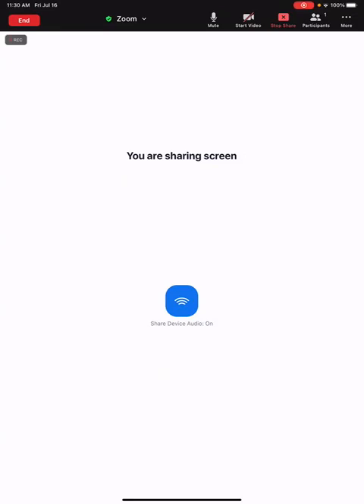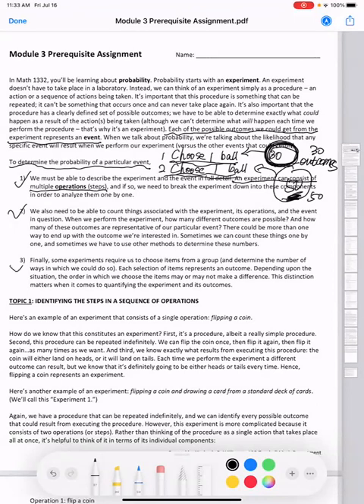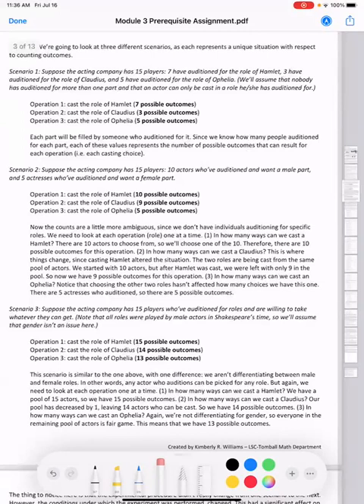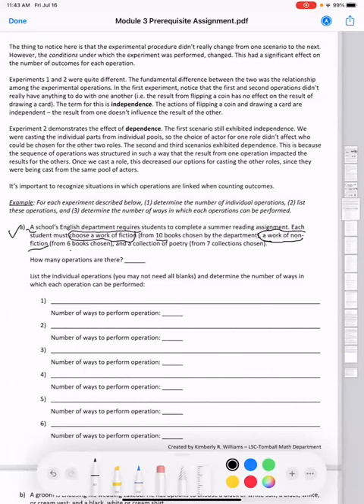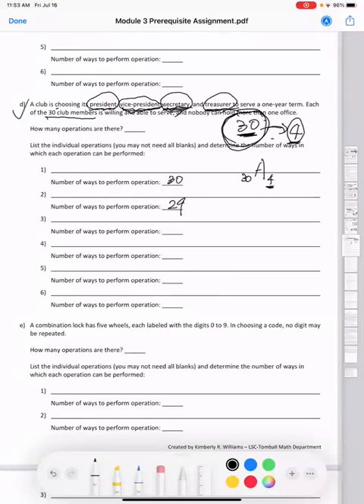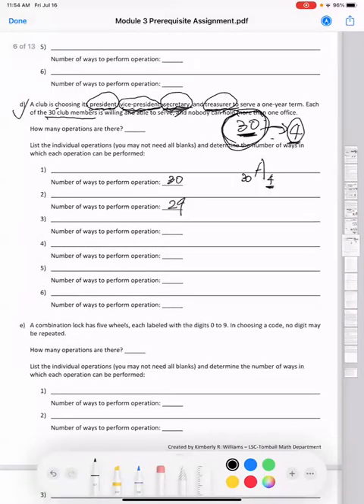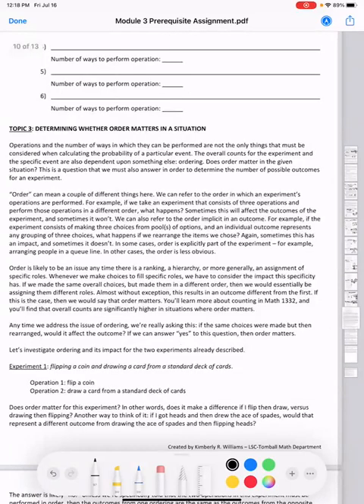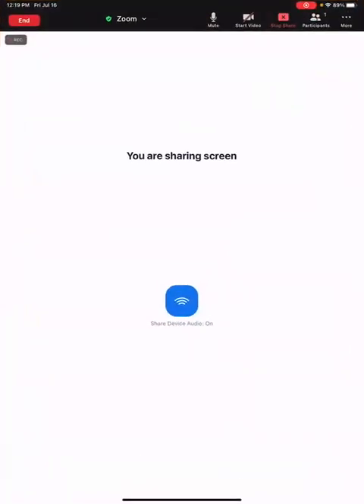Math 0232 Prerequisite Assignment 3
Math 0232
Prerequisite Assignment 3